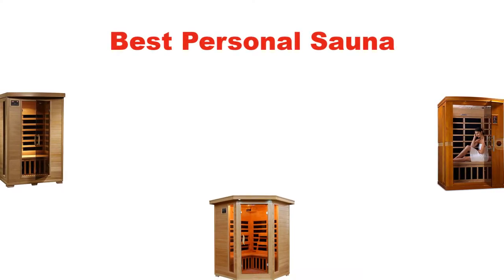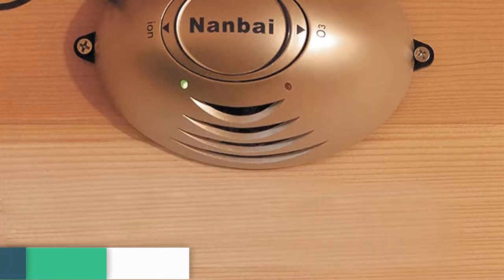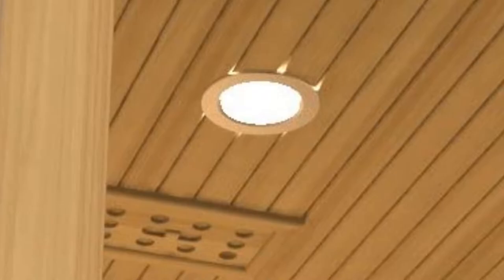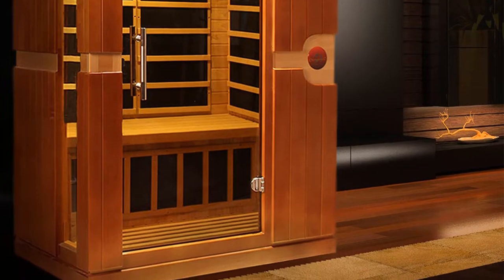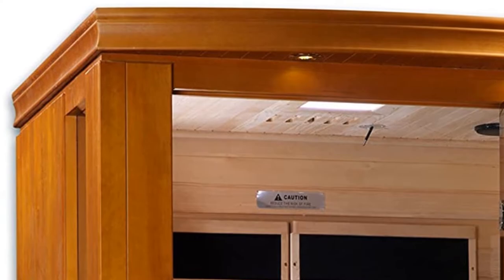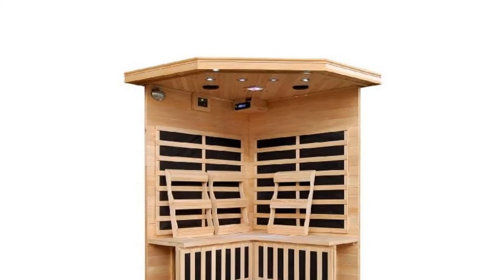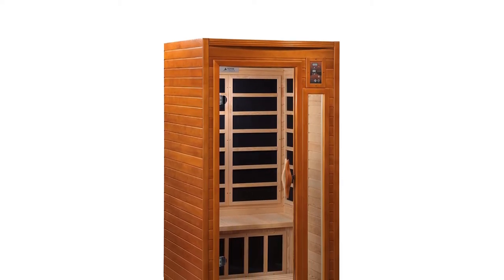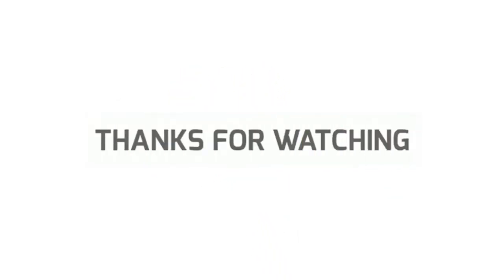✅ Best Personal Sauna Amazon In 2023 ✨ Top 5 Tested & Buying Guide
✅ Best Personal Sauna Amazon In 2023 ✨ Top 5 Tested & Buying Guide “ad”

📌Product Link📌:
In this video, We are going to show some of the Best Personal Sauna Reviews that are best sold and reviewed in the last couple of months on amazon.
✅ Best Portable Sauna 2021 | Top 5 Portable Infrared Sauna 🤩
✅ Top 10 Best Portable Steam Sauna 2022 on Amazon
✅ We Bought the CHEAPEST SUANA on AMAZON | Portable Steam Sauna Spa Unboxing and Review🤩

Products Description:
Number 1.
Our overall best pick is HEATWAVE Radiant Saunas 2-Person Hemlock Infrared Sauna.
Sometimes, you just want an easy DIY project that’s pretty and practical. The Radiant Saunas Coronado gives you all this and more. It’s a two-person home sauna that’s ridiculously easy to assemble. The wiring, power unit, and heating panels are fixed before your sauna is shipped.

Number 2.
Our 2nd best pick is BOTARO Maxxus Saunas Seattle Carbon Far Infrared Sauna.
The Maxxus Seattle sauna has carbon fiber panels on almost every surface. So rather than emitting heat from one spot, the temperature is released across a wider area. This makes the heat softer, gentler, and more sustained. Also, unlike ceramics, carbon plates are forever.
Number 3.
Our 3rd best pick is Dyamic infrared Saunas Venice.
At first glance, this sauna may seem too small for two people. But that’s only because you’re used to viewing external dimensions. The Dyamic Venice has internal measurements of 43 x 37 x 70 inches.

Number 4.
Our 4th best pick is HeatWave Santa Fe Corner infrared sauna.
Do you ever wish your home sauna had storage options? Well, infrared saunas don’t get wet or steamy, so it makes sense to have a magazine rack in there.

Number 5.
Last but not the least, our 5th best pick is Dyamic infrared Personal Saunas Barcelona.
Ordinarily, saunas equipped with ceramic panels get hot faster than carbon heaters. But the Dyamic Barcelona sauna is an exception.